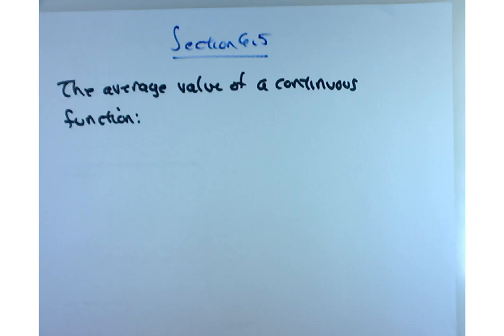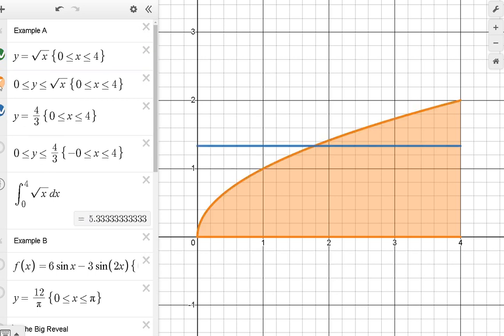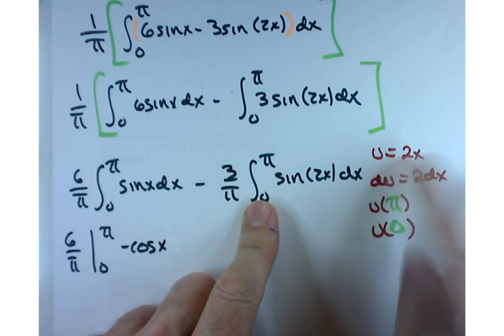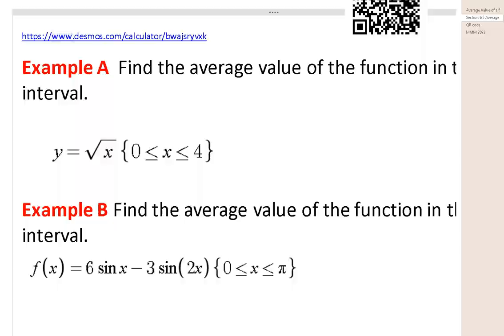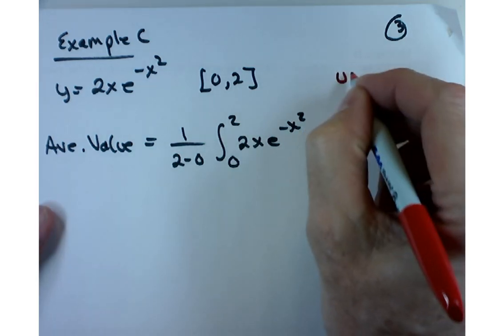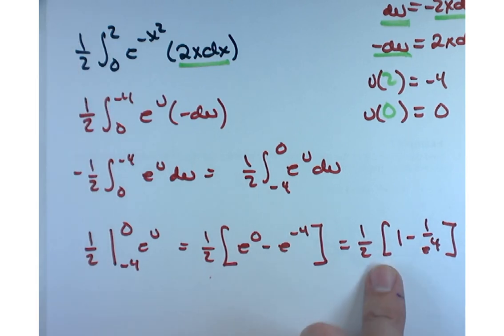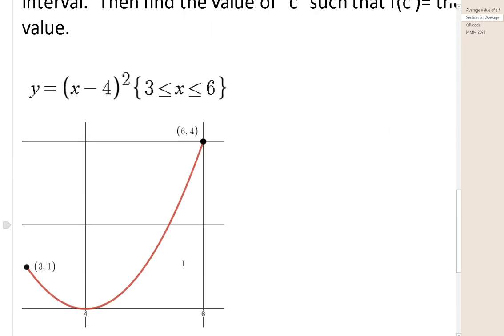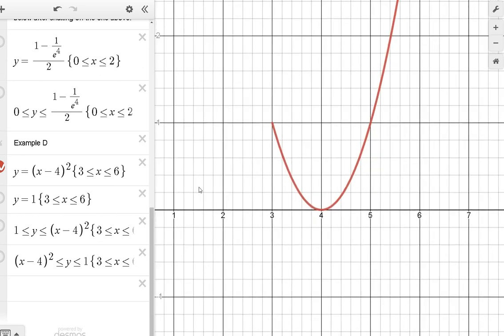Section 6.5 The average value of a funciton